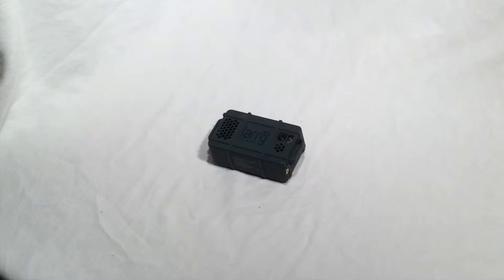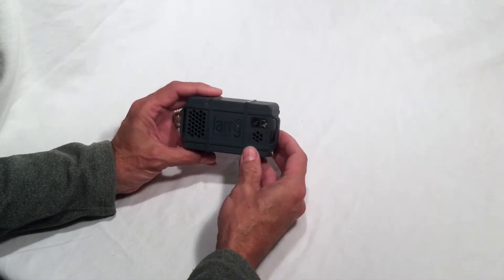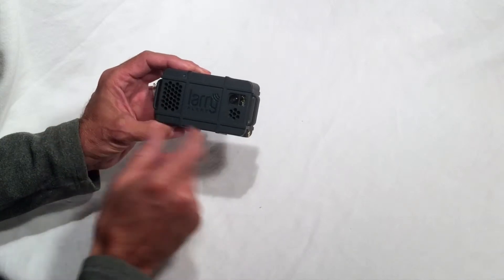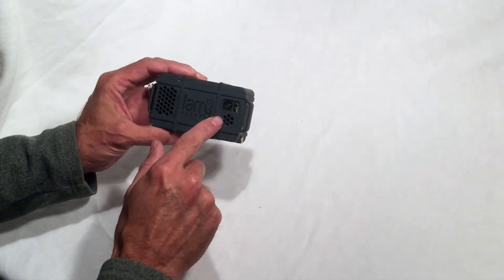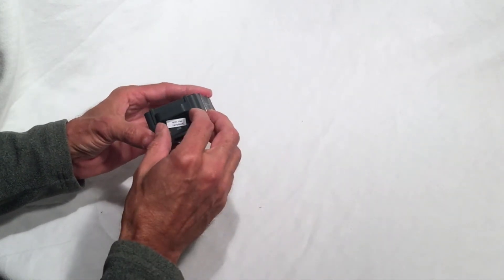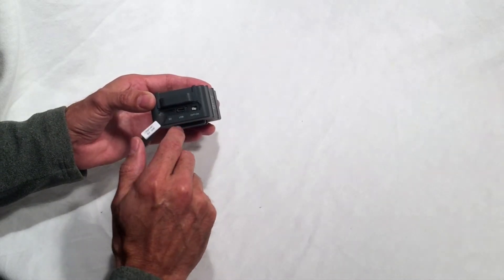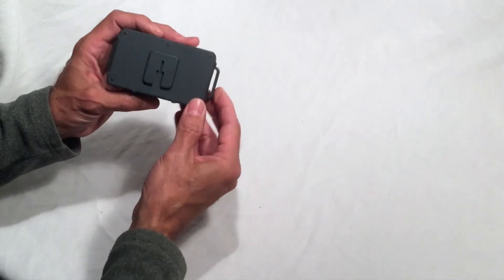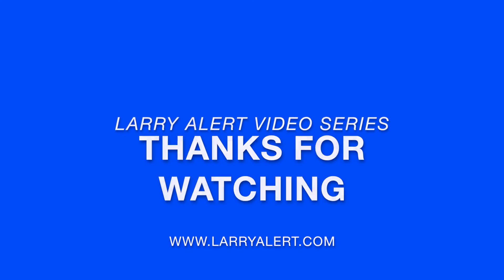Larry Features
We describe all  the features of LarryAlert and where they are located on the product so you can see what LarryAlert can do for you!